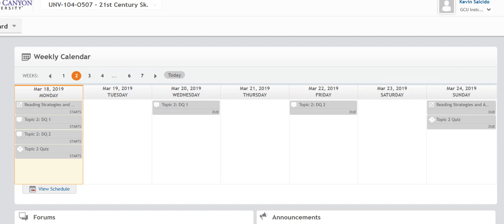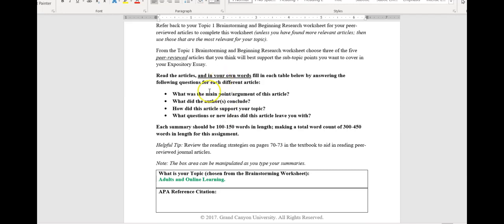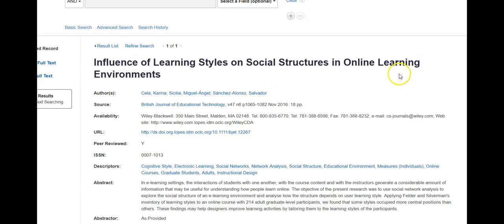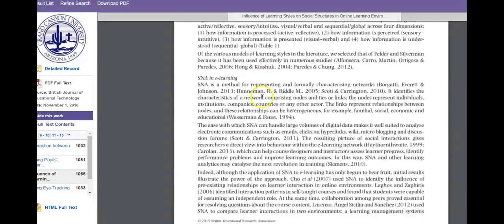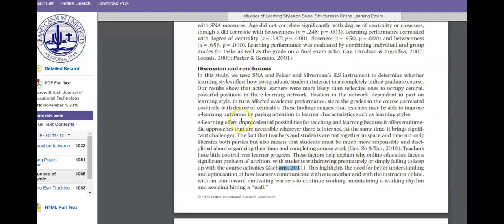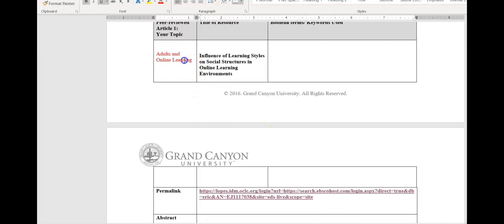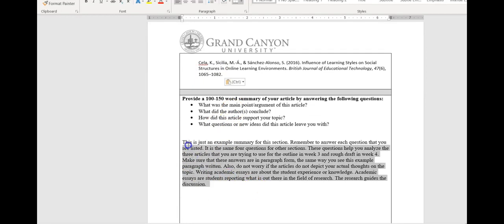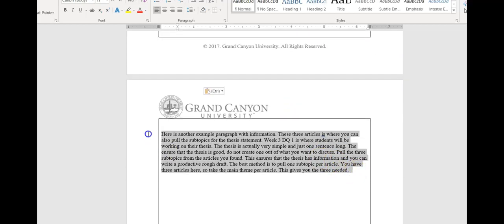UNV 104 Annotated Reference List 2